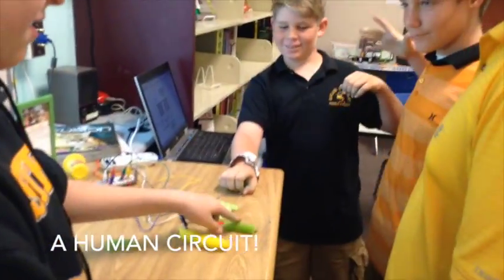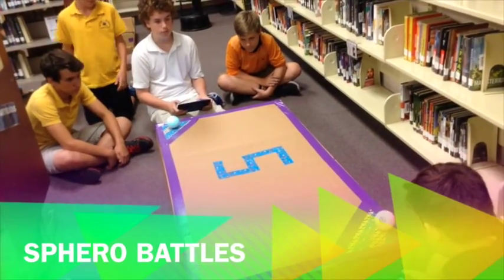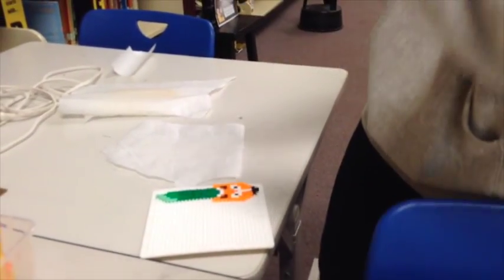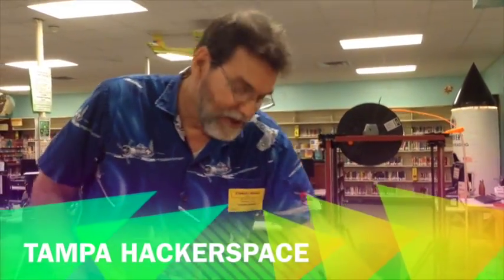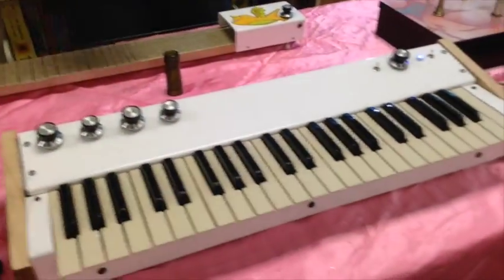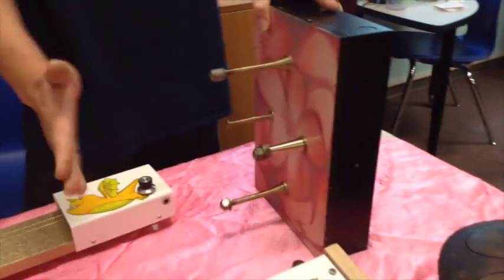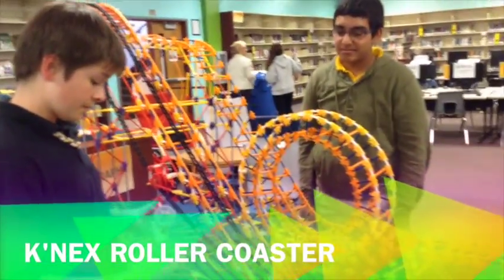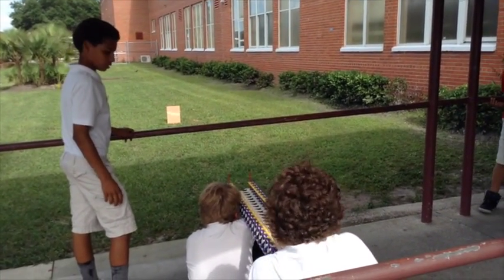Stewart MakerFair 2015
In May 2015, we held a MakerFair at Stewart Middle Magnet School in Tampa, FL to share our love of STEAM and creativity with our community.